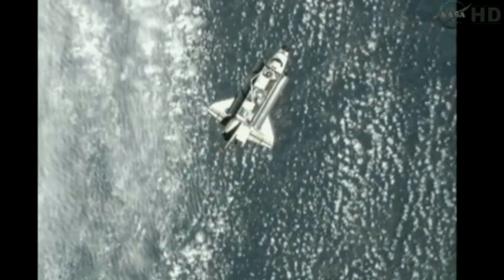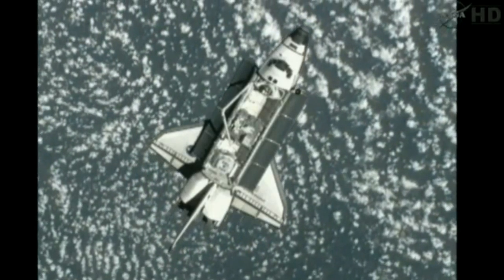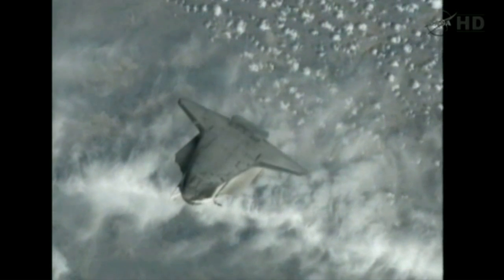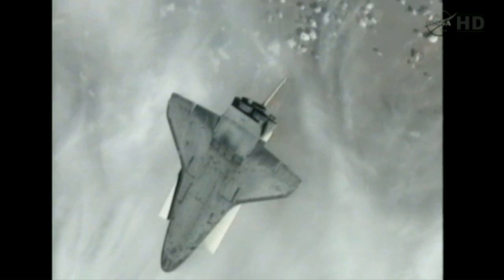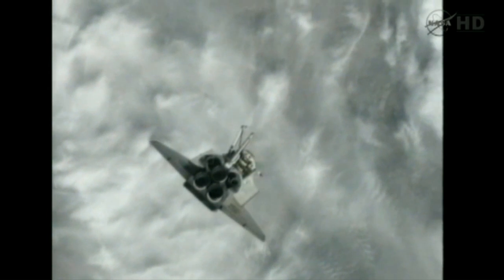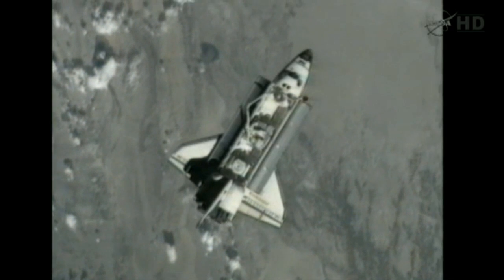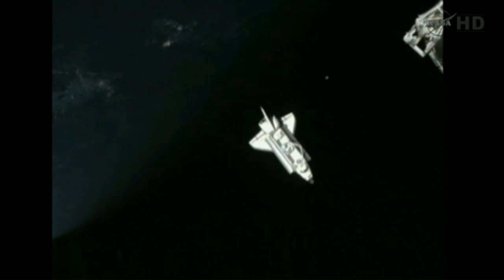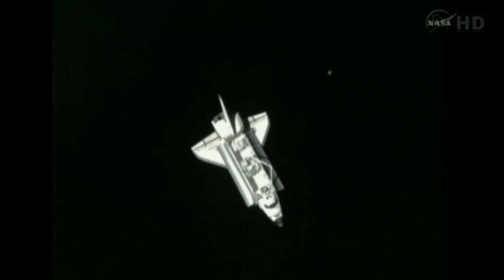Space Shuttle Endeavour STS-134 docking to ISS Part 2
Space Shuttle Endeavour STS-134 docking to International Space Station.
This part starts about 620 feet (189 metres) before docking including RPM (rendezvous pitch maneuver)

Space shuttle Endeavour is on its way to the ISS on its final flight. Shuttle lifted off from NASA's Kennedy Space Center on time at 8:56 a.m. EDT, 12:56 p.m. GMT

Endeavour carries Alpha Magnetic Spectrometer (AMS) and spare parts including a high-pressure gas tank, S-band communications antennas and additional spare parts for Dextre.